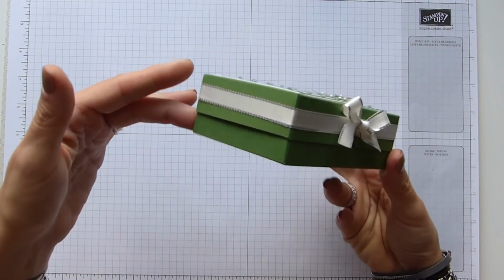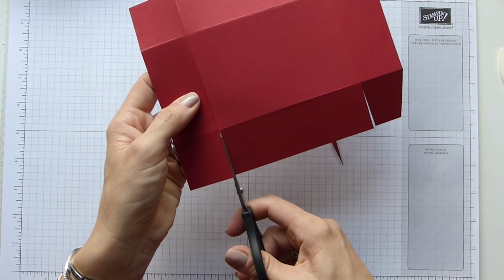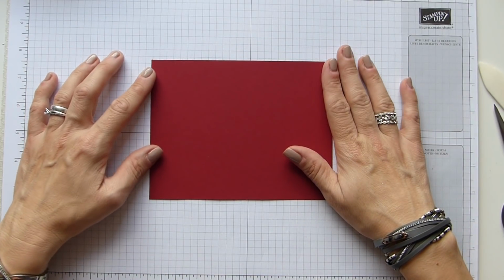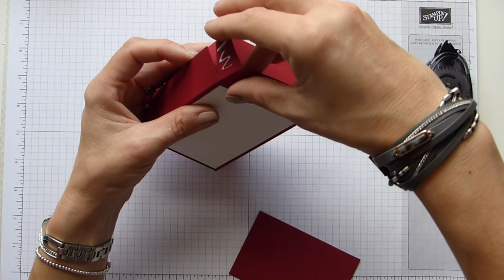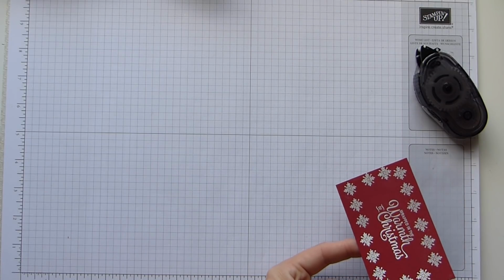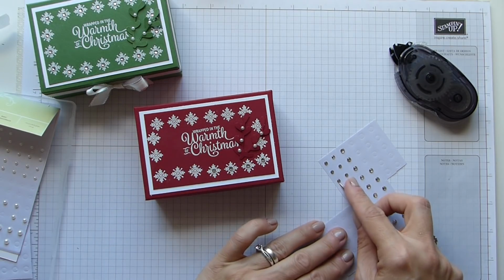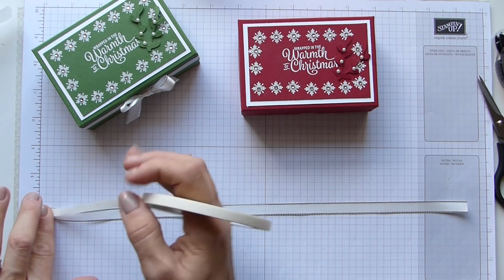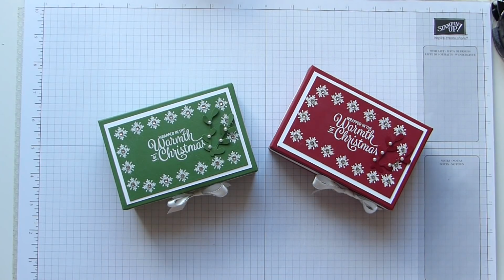Tealight Selection Box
I love tealights, snowflakes and christmas so this selection of scented tealights is just perfect for me.